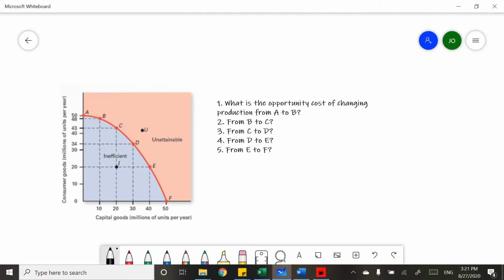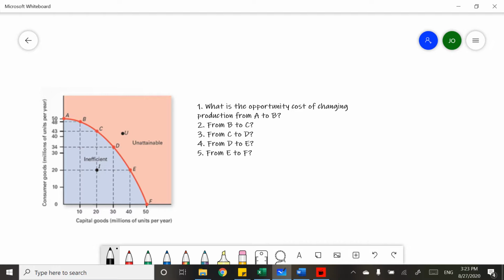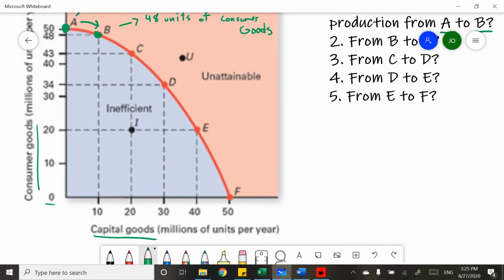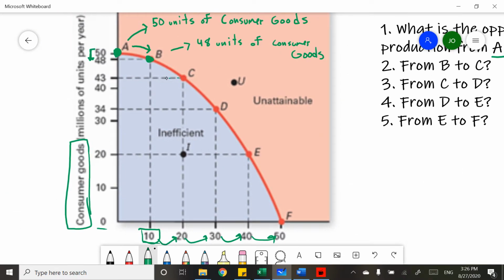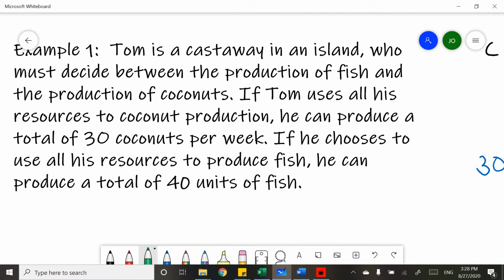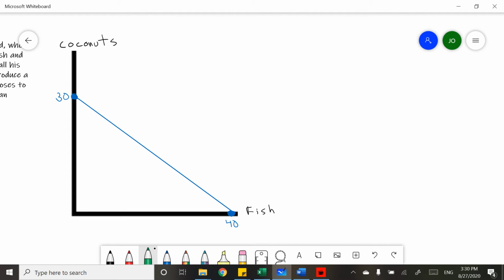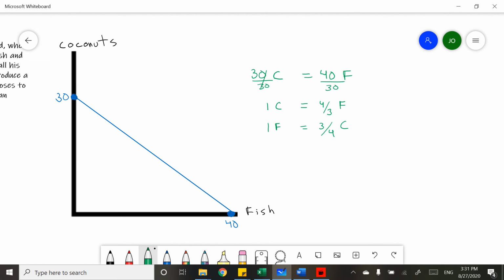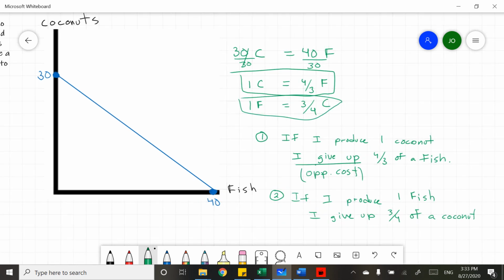Opportunity Cost with PPF